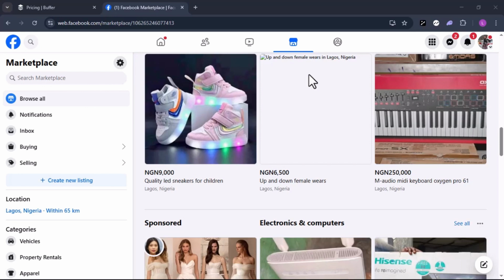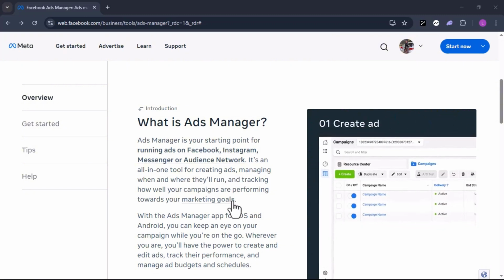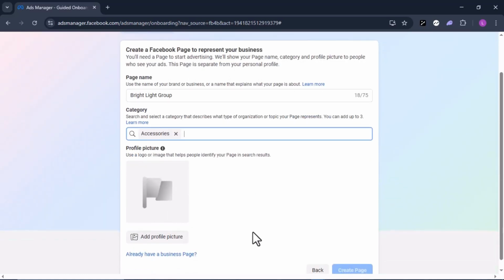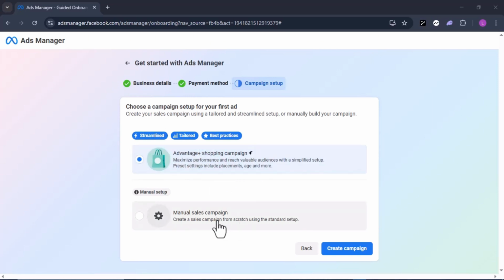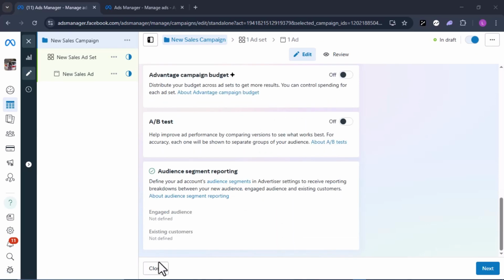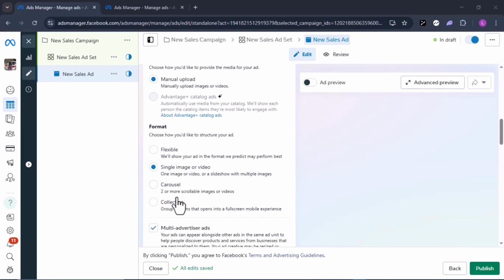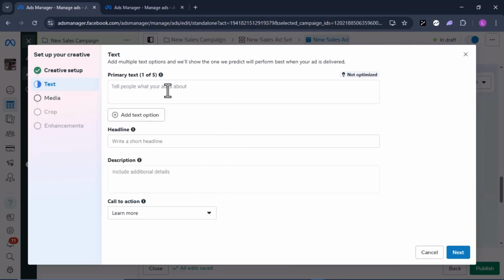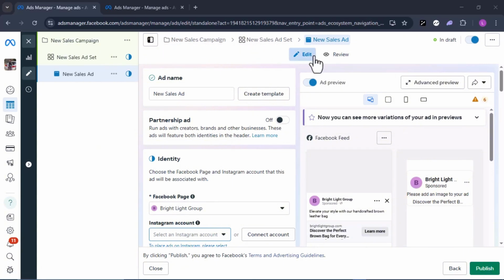Facebook Marketplace Ads Tutorial: How to Create & Run Ads Successfully!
Want to boost your sales with Facebook Marketplace Ads? In this step-by-step tutorial, we’ll show you how to create, optimize, and manage ads on Facebook Marketplace for maximum reach and engagement. Learn how to set up your ad, choose the right audience, and track performance to get the best results. We’ll also cover tips for writing compelling ad descriptions, setting budgets, and avoiding common mistakes. Whether you're selling locally or running a business, this guide makes advertising on Facebook Marketplace easy. Watch now and start running successful ads today!